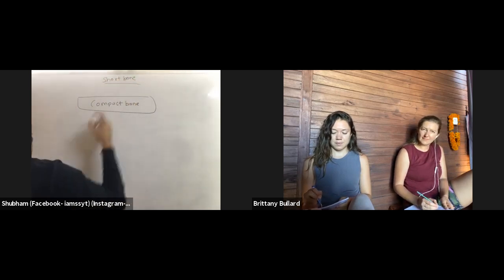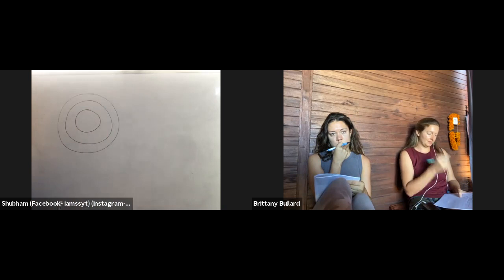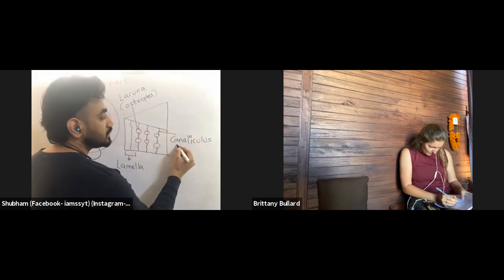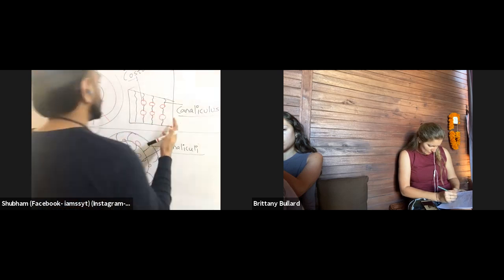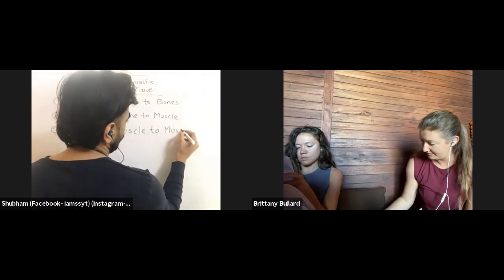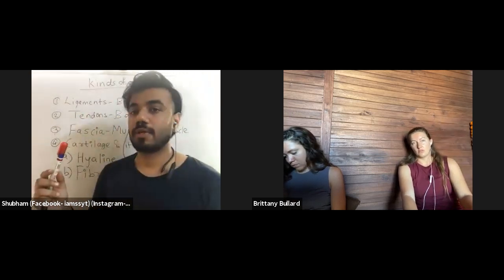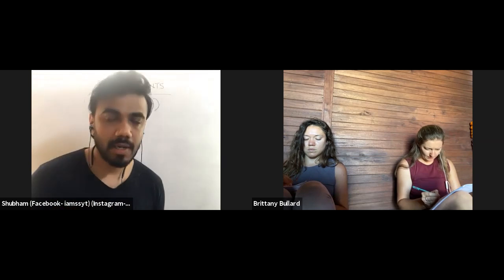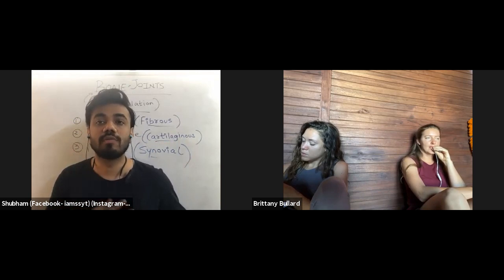𝐃𝐚𝐲-𝟕 || 𝐙𝐨𝐨𝐦 𝐂𝐥𝐚𝐬𝐬 || 𝐁𝐨𝐧𝐞&𝐂𝐨𝐧𝐧𝐞𝐜𝐭𝐢𝐯𝐞 𝐭𝐢𝐬𝐬𝐮𝐞𝐬 𝐘𝐨𝐠𝐚 𝐀𝐧𝐚𝐭𝐨𝐦𝐲 𝟑𝟎𝟎 𝐇𝐨𝐮𝐫 𝐂𝐥𝐚𝐬𝐬 𝐁𝐲 𝐘𝐨𝐠𝐢 𝐒𝐡𝐮𝐛𝐡𝐚𝐦 𝐉𝐢 || 𝐁𝐘𝐒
Bone is a connective tissue containing cells, fibers and ground substance. There are many functions in the body in which the bone participates, such as storing minerals, providing internal support, protecting vital organs, enabling movement, and providing attachment sites for muscles and tendons.